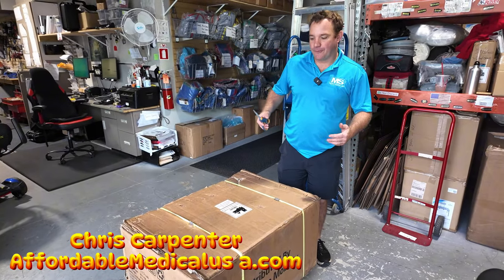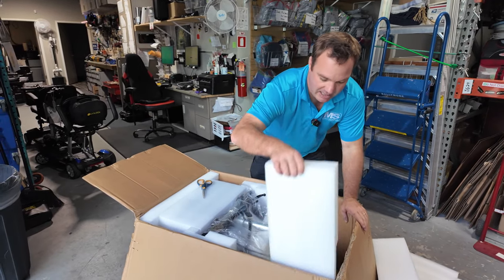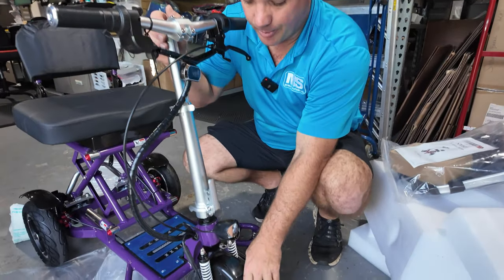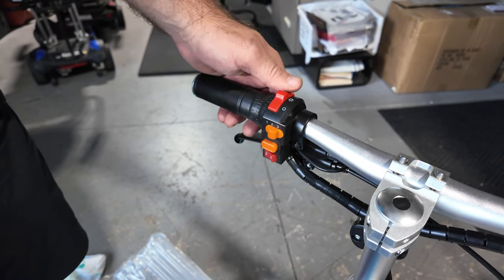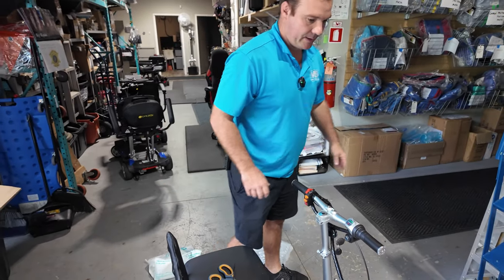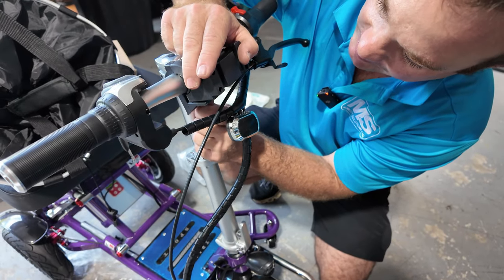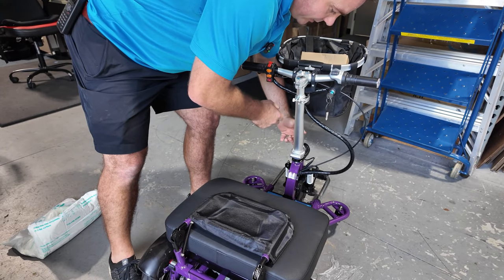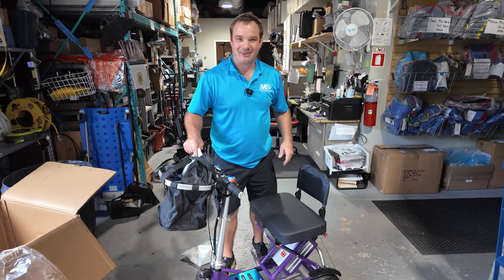Unboxing 2024-2025 Triaxe Sport Recreational Mobility Scooter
Introducing the Traixe Sport, a recreational mobility scooter that's sure to put a smile on your face! Designed for sheer enjoyment, this scooter features a powerful front-wheel brushless motor, offering three speed settings—slow, medium, and fast—reaching up to 12 miles per hour. Ideal for young individuals with limited mobility, car enthusiasts, cruisers, and anyone looking to add some thrill to their ride, the Traixe Sport requires a good sense of balance and using both hands for operation.
With its tight turning capability, this scooter can support up to 350 pounds and includes a cooler/luggage expandable rack for added convenience. Choose between an optional TSA battery or a long-range battery that offers up to 35 miles of adventure.
The Traixe Sport comes in six vibrant colors and has a 500-watt front motor, disc brakes, and a bright front light. Its loud horn ensures you're heard, and you can even charge the battery separately from the scooter. Plus, enjoy customizable seat widths to suit your comfort.

Features & Specifications
Tires: 8" Solid Front Tire ( Motor) Rubber / 9.5" Solid Rear Tire ( Rubber)
Maximum Speed: Up to 12 MPH - 3 Speed Adjustments
Safe Gradient:  0-18 Degrees
Range: up to 35 MIles with long-range Battery. Optional TSA Battery with Range up to 20 miles
Color Options: Red, Blue, Black, Purple, Silver, Orange
Brake: Hand Brake controlling Rear Disc Brakes
Drive System: Front Wheel Drive, Brushless Motor
Handlebar: Steel with Rubber Grips- Motor Cycle style drive control
Maximum Weight Capacity: 350 LBS - I wouldn't suggest maxing it out.
Seat With: Standard 13" but optional 18"
Battery: Long Range 48 Volt 12AMP or TSA 48 Volt 6 AMP

Product training and general use information on Lift Chairs, Wheelchairs, Power Scooters, Lift Systems, Rollators, and much more. Home Medical Equipment provider and demonstration videos. We try to offer the best products on the market.  We bring in products for review before marketing to the public.  We have been helping people in our community and country since 2007. We have a beautiful retail store and website to help educate and demonstrate products.